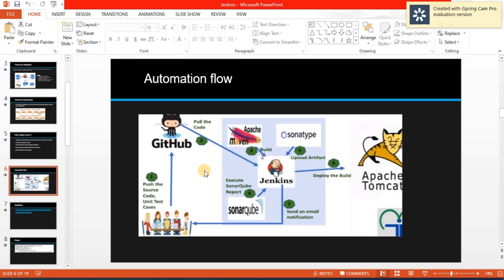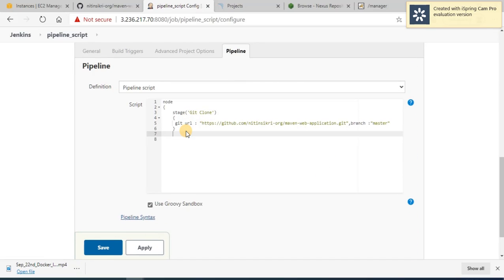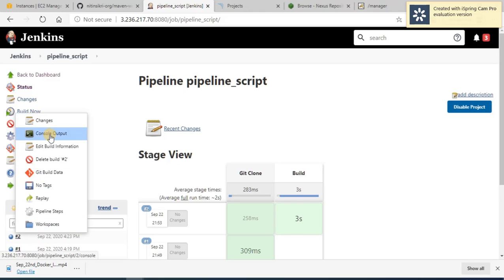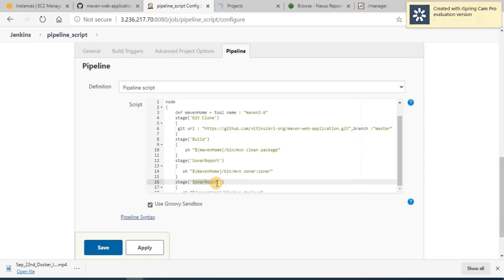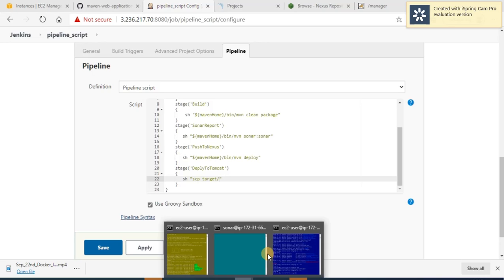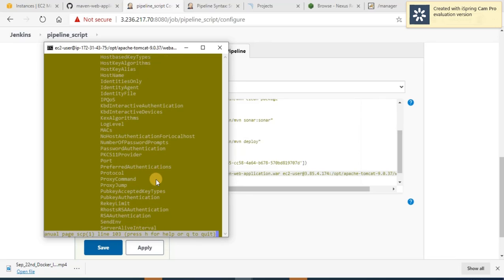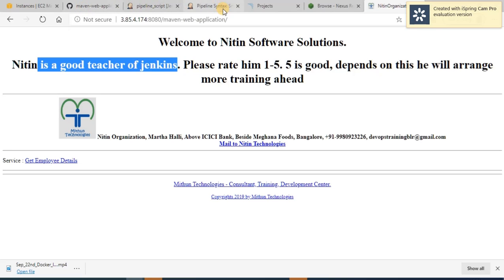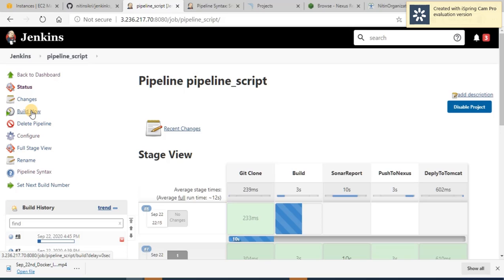Jenkins Pipeline Script